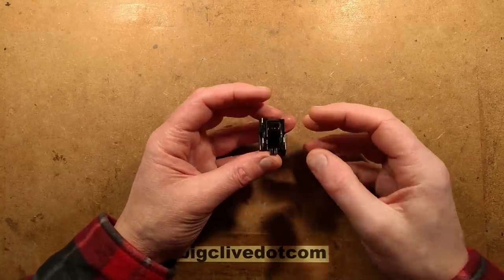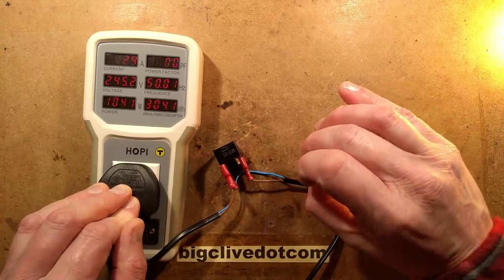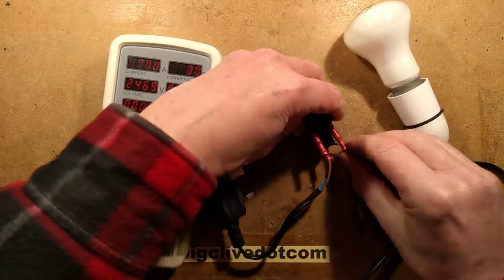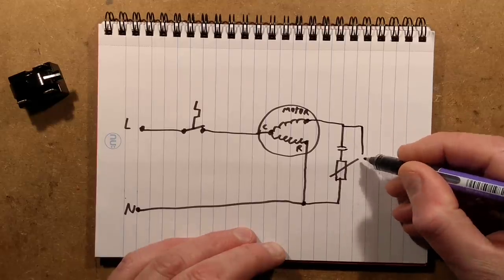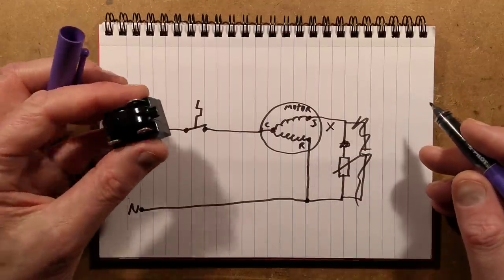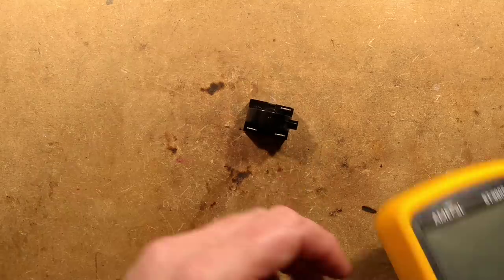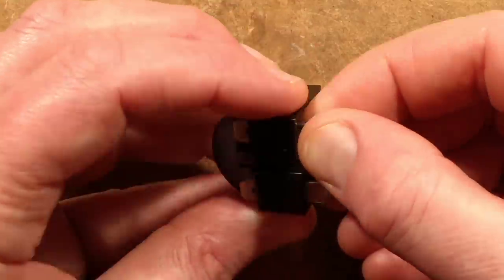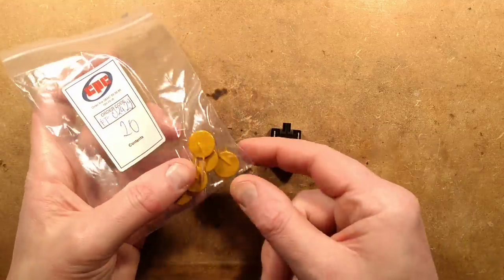Inside a cheap eBay motor-start module.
This is really neat.  It's a mass produced module for use in fridges and freezers that controls the duration of the start winding current when the compressor starts.
Traditionally the same task would have been done by a current operated switch that would close with the high initial current of the stationary motor and then drop out once the motor was running and the current dropped, but this method achieves the same results in a cheap, simple way with no moving parts.

Here's how it works.  It goes in series with the start winding of the motor, which is usually only energised briefly at startup.   When power is applied the device appears as a low resistance allowing current to flow through the start winding.  The current causes the PTC element to heat up and its resistance rises, which means it dissipates more power, gets hotter and this behaviour results in a sudden increase in resistance until the only current that is passing is the amount required to maintain it at its holding temperature.
When the power to the motor goes off the PTC cools down and returns to its low resistance state.
The thermal effect means that the PTC module will take about a minute to recover to its starting resistance, but in a fridge or freezer the time between compressor cycles is long enough to allow a full reset.

The trip time will depend on the modules initial resistance, starting temperature and the load current passing through it.  With a 100W lamp on 240V the current was low enough to take about 90 seconds to final reach its trigger temperature.  With very low currents the unit might never trip.  This opens up the interesting possibility of wiring one in series with a light fitting so it could only be used with low power lamps.

There are probably many other uses where a suitable load could be protected from long run times or overload.  That could be to protect a high power solenoid or other coil, or to protect a motor from a stalled condition.

Best thing is that because they are a mass produced item they are very cheap on eBay in a range of different start resistances.   Common resistance values seem to be 4.7, 12, 15, 22 and 33 ohm.  I'd guess lower resistances are for higher power loads.  There are also a few case styles and pin numbers.  I'd recommend the 2 or 3 pin units for ease of connection.  Note that an unused pin will probably be connected to the other on the same side and should be covered if not used.

Also keep in mind that these should be regarded with the same mild suspicion applied to all cheap eBay components.